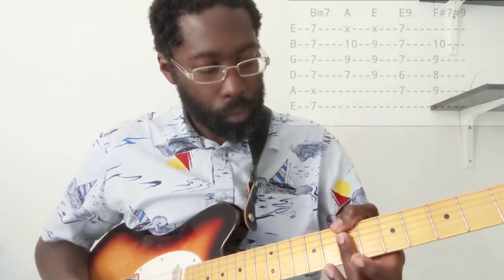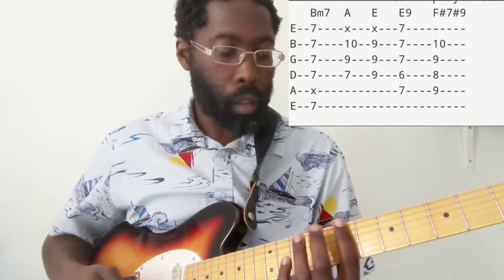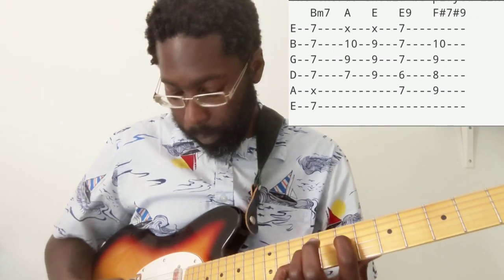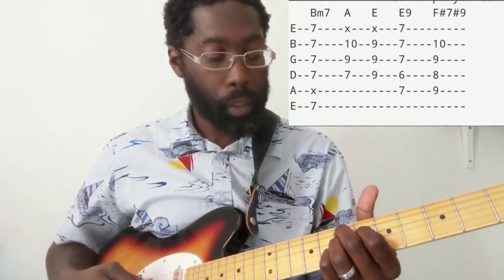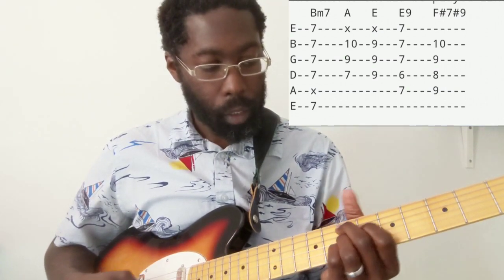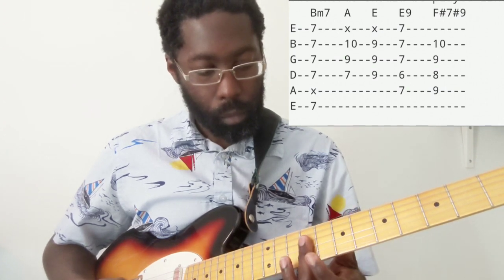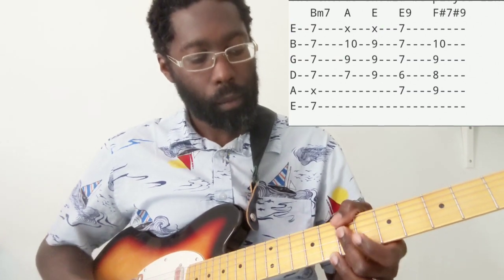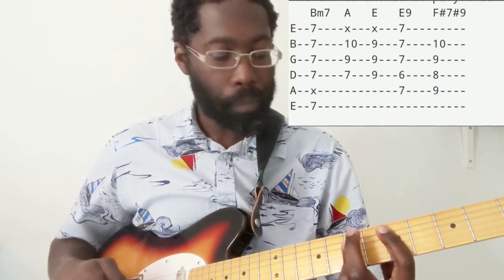Phish - How to play Guelah Papyrus Guitar Lesson(Chorus/Verse)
In this lesson I will go over the crazy cool chords for Guelah Papyrus by Phish, with in video tabs.

 crookedpathmusic.com -Some of  my original music Downloadable